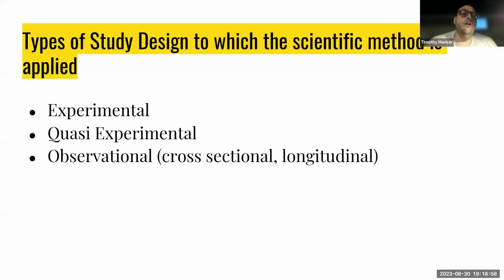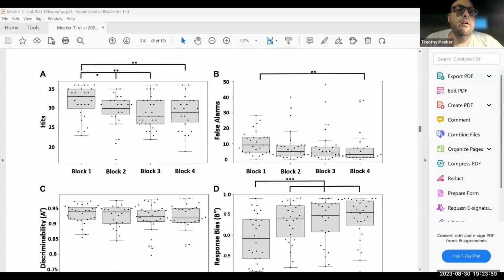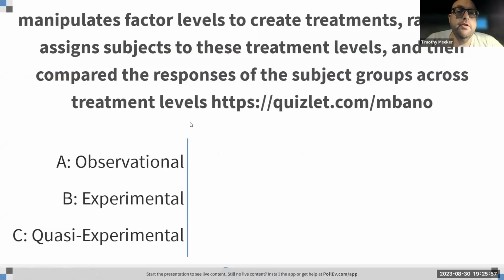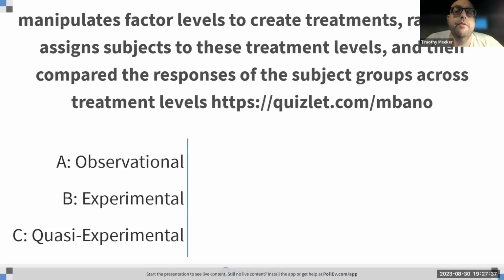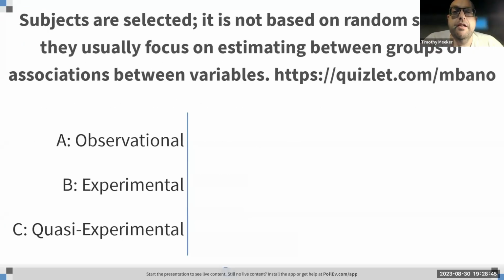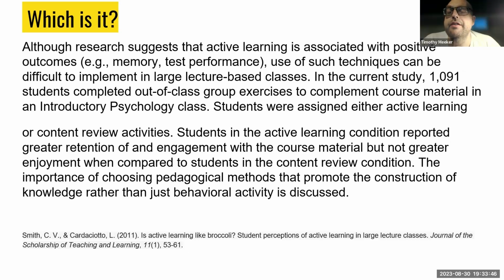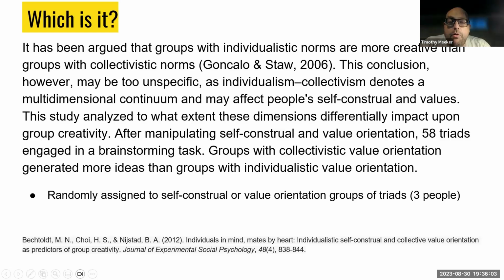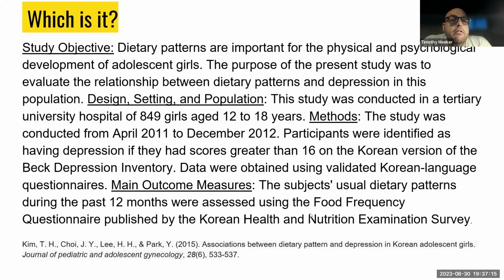A Primer on Different Types of Study Design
In this video I present a primer on the different types of study design useful to science. This was presented as part of a class in August of 2023.  If you are interested in supporting my channel or my research you can do so through Paypal by sending contributions to .